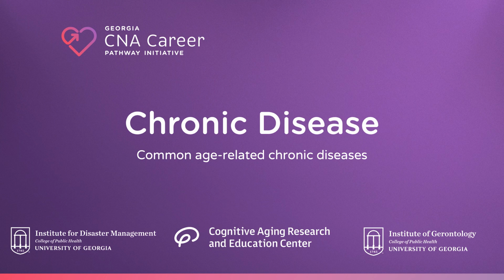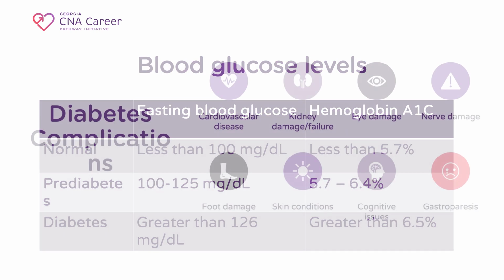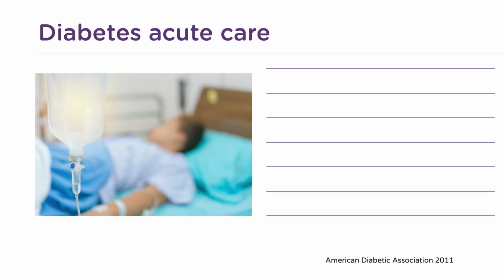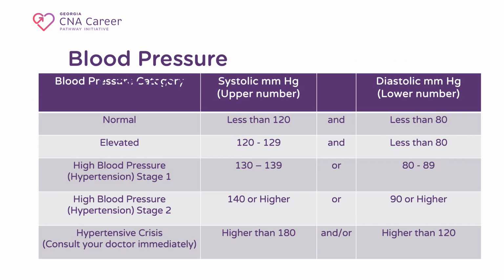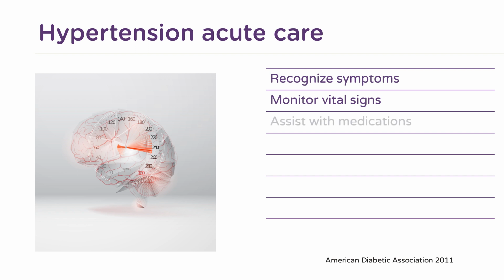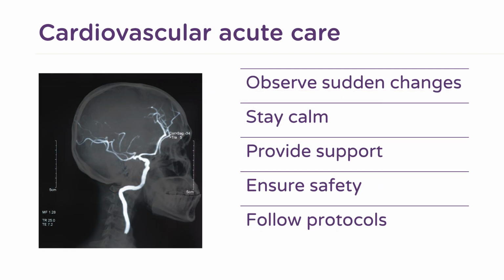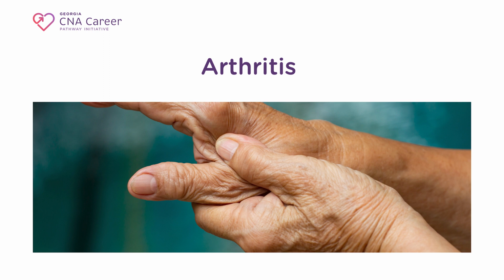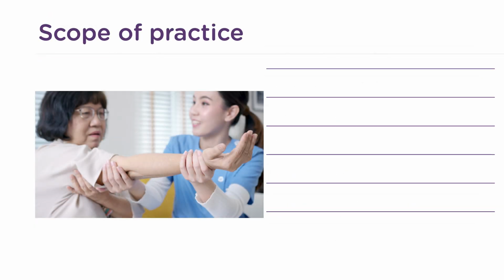CNA Module 4.3: Chronic Disease, Age-related